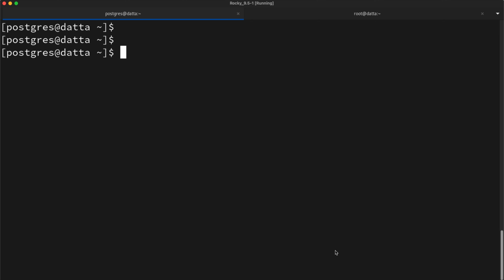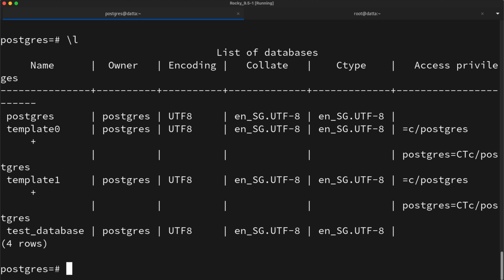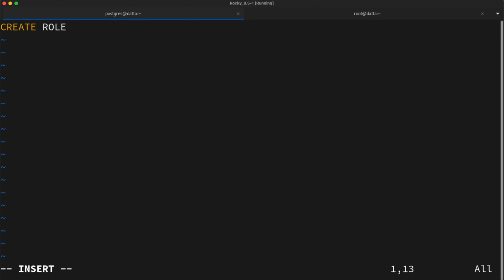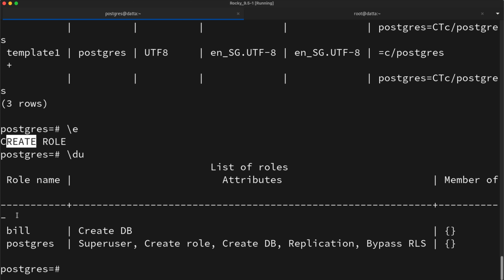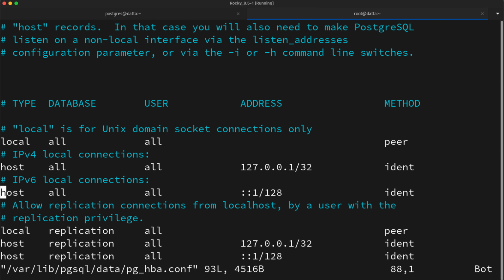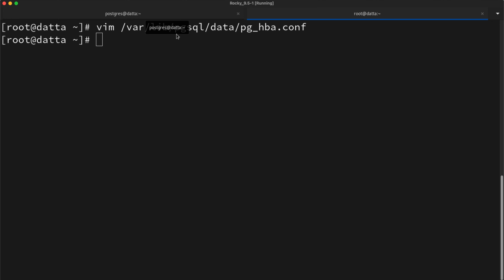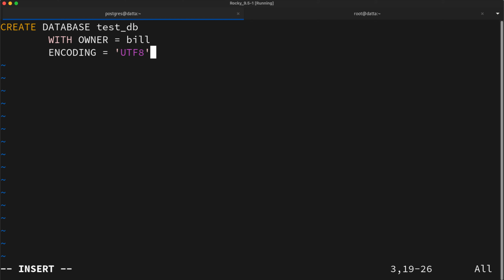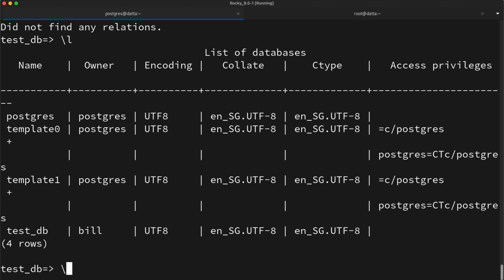Creating Database User and Databases in Postgres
Demostrates Creating Database User and Databases in Postgres SQL